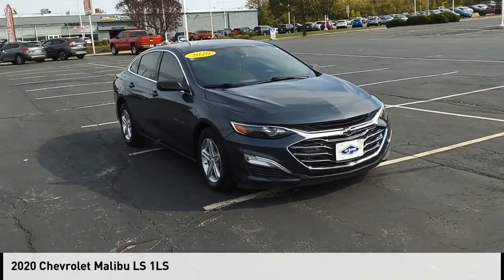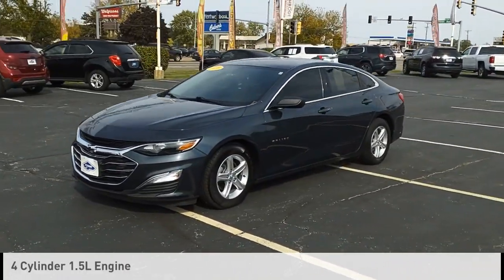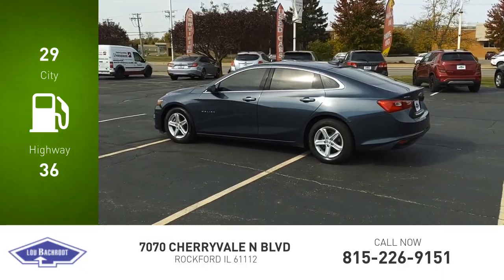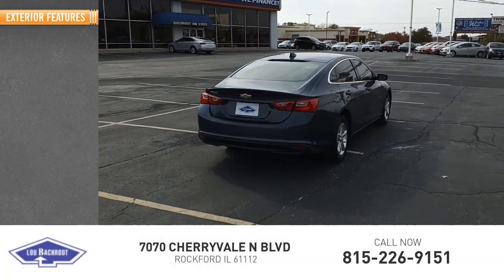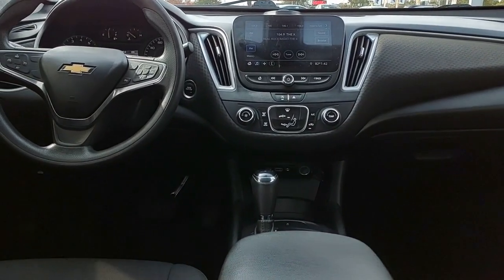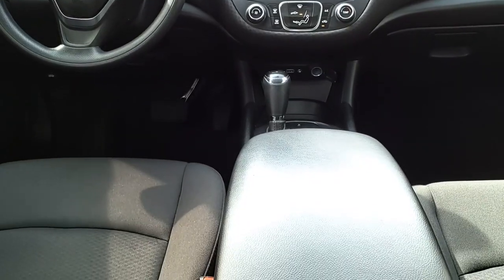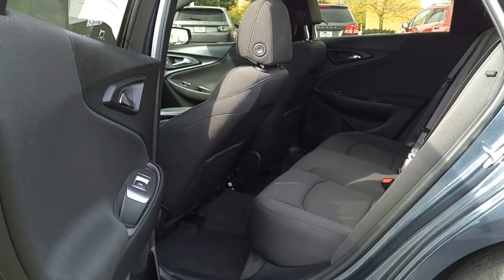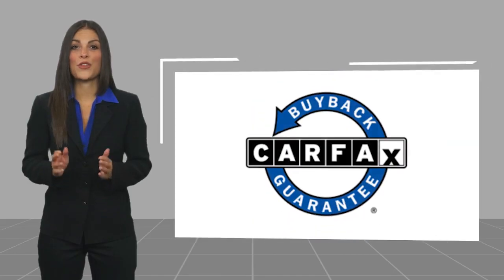2020 Chevrolet Malibu P1071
2020 Chevrolet Malibu LS 1LS

29/36 City/Highway MPG Odometer is 18114 miles below market average! Priced below KBB Fair Purchase Price! Shadow Gray Metallic 2020 Chevrolet Malibu LS 1LS 29/36 City/Highway MPG  LS 1LS SHOP FROM HOME, FREE DELIVERY ANYWHERE WITHIN 250 MILES!, EASY FINANCING, FULLY SERVICED, BACK UP CAMERA, REMOTE START, MULTI-ZONE CLIMATE CONTROL, PUSH BUTTON START, REMOTE KEYLESS ENTRY, Jet Black Cloth. Awards:  * JD Power Initial Quality Study Lou Bachrodt Auto Mall is your locally-owned Chevy, Buick, GMC, BMW, and VW dealer. Family-owned in Rockford, Illinois since 1953. Providing certified service, manufacturer parts & accessories, and a five star buying experience that centers on our commitment to the customer. Find just the right car, truck, or SUV and exceptional value like the 1000s of clients before you. Still servicing communities near and far not only in Rockford, but Loves Park, Machesney Park, Belvidere, Beloit, Rochelle, Harvard, Freeport, Sycamore, Cherry Valley and Chicago.